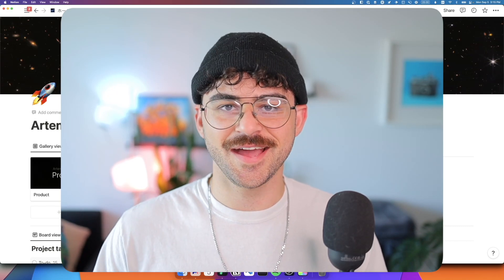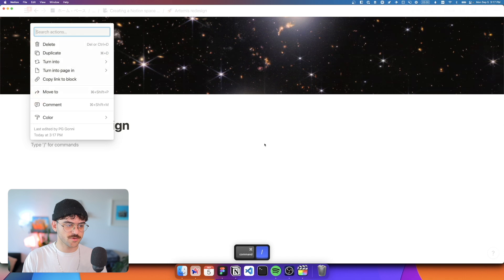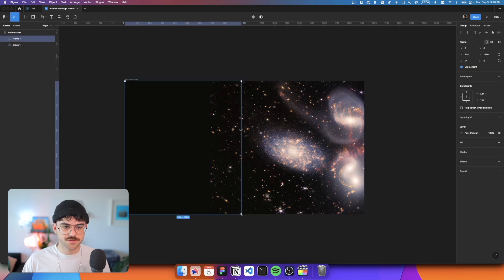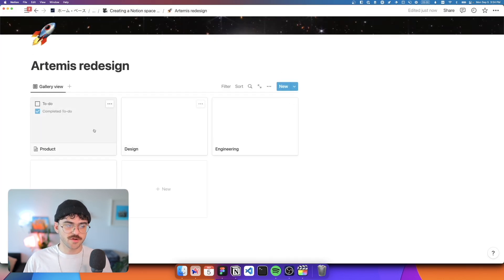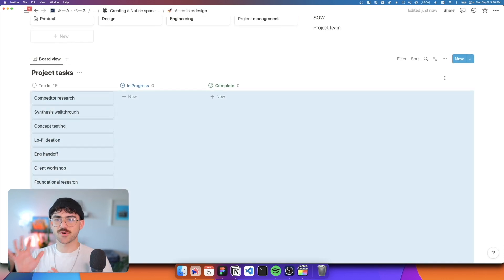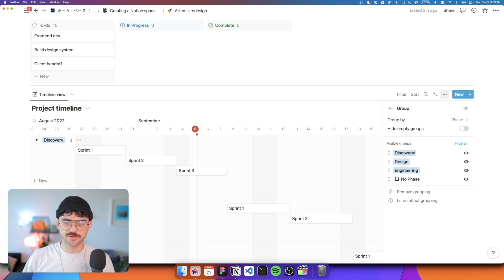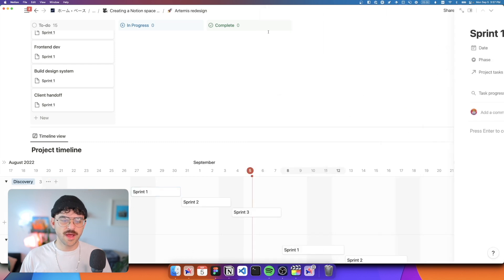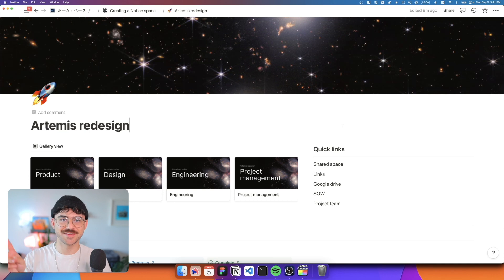Notion dashboard for product teams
Many of you asked me for my process and a more detailed view at my Notion dashboard I shared in one of my latest reels. Happy to share a deeper look at how I typically set up a space for our team to work on projects at MetaLab!